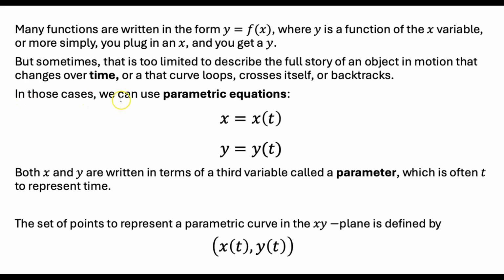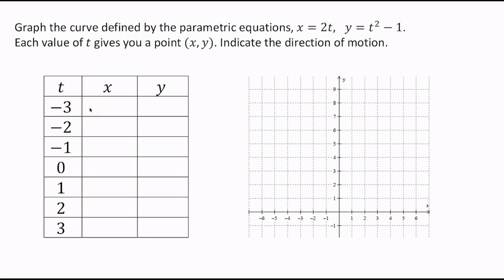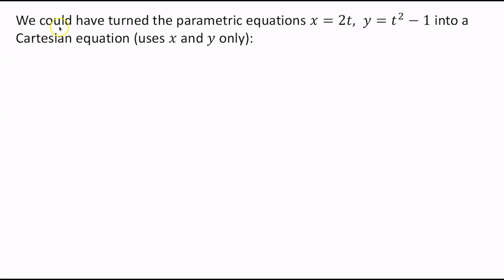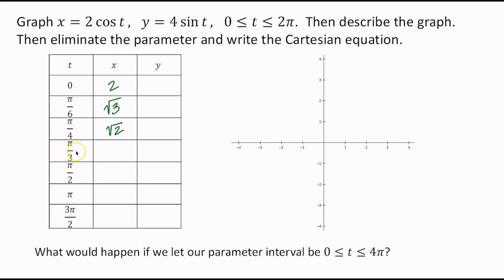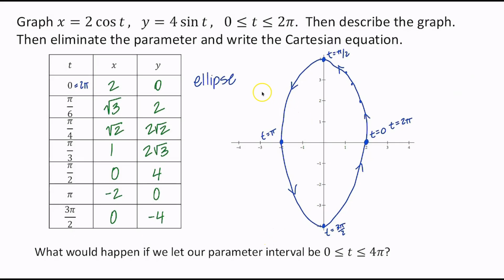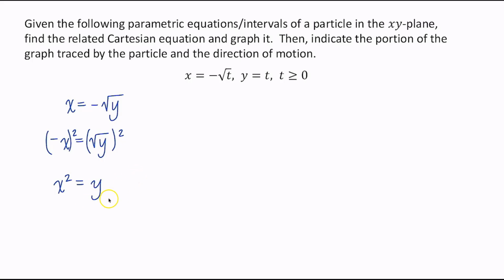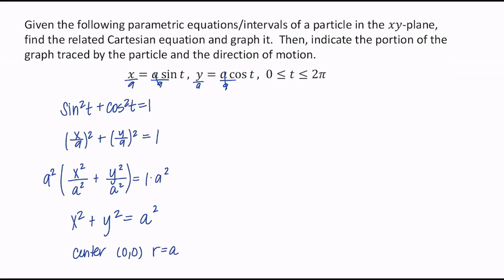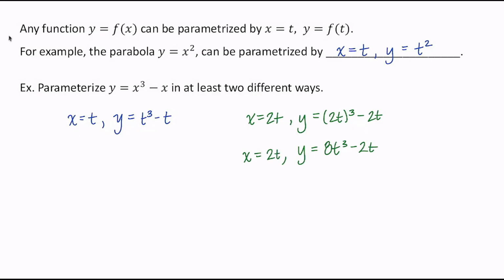Introduction to Parametric Equations Explained Step by Step with Examples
Learn how parametric equations work in a clear, step by step lesson designed for algebra, precalculus, and calculus students. This video explains what parametric equations are, why we use them, and how to graph parametric curves using tables of values. You will see how to identify direction of motion, how to eliminate the parameter to convert to a cartesian equation, and how parametric equations can describe motion, looping curves, spirals, and conic sections such as ellipses and parabolas.

What this video covers:
How to read parametric equations x of t and y of t
How parametric curves describe motion in the xy plane
How to make a txy table and plot points
How to determine direction of motion
How to restrict the parameter to trace only part of a curve
How to eliminate the parameter to write a cartesian equation
How to recognize when eliminating the parameter is not possible
How to graph ellipses, parabolas, spirals, and circles using parametric equations
How parameter changes affect speed, direction, and looping behavior
How to parameterize a function in multiple different ways

This lesson is ideal for students learning parametric equations for the first time or reviewing for a test in precalculus, calculus, or AP Calculus.